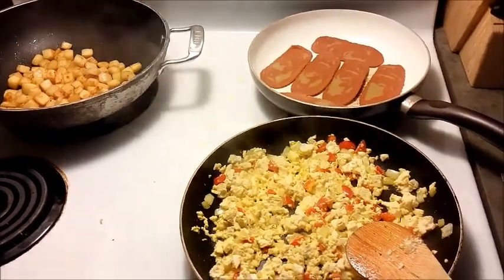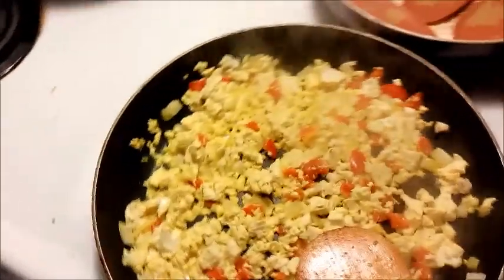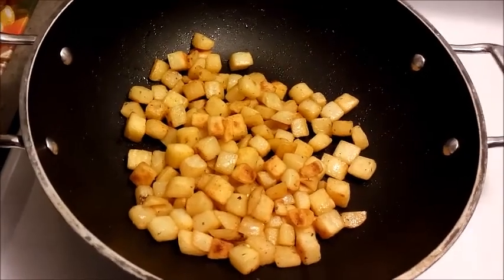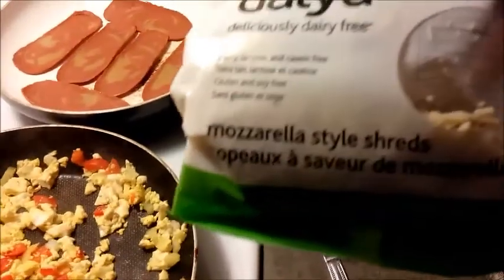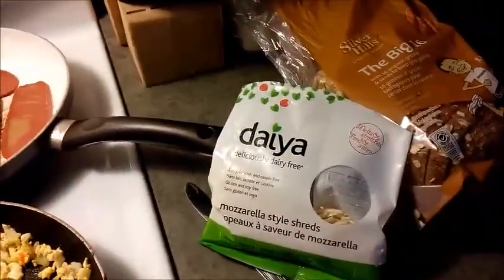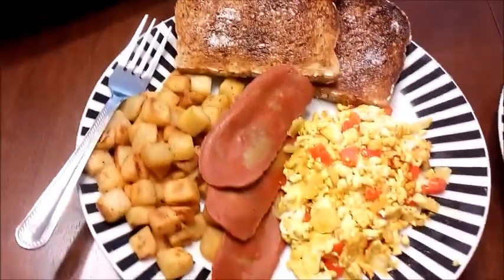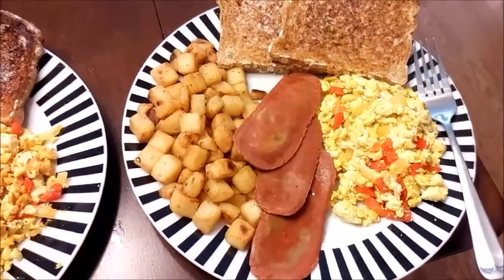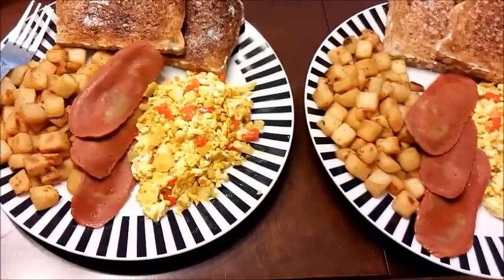How to make Vegan Breakfast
Today I show you how to create a delicious, healthy, full vegan breakfast.

Intro music is performed by me.
Other music clips within the video are provided with expressed consent in the form of a permission license document.